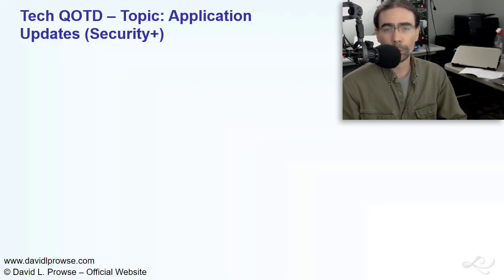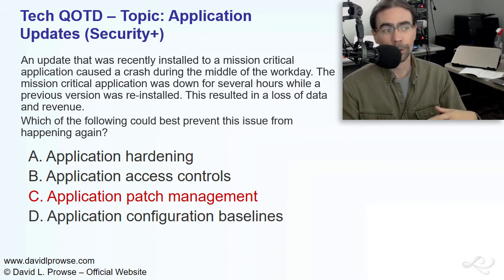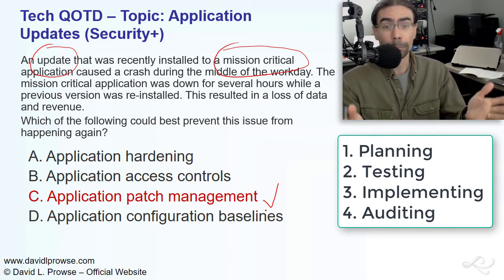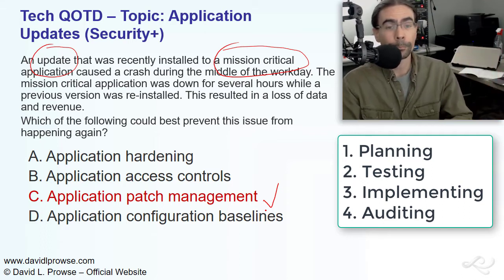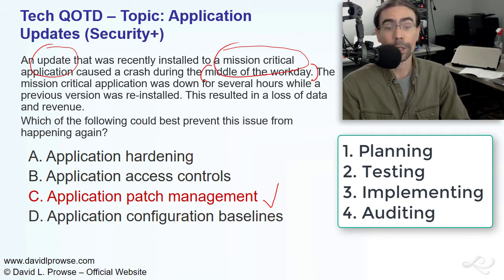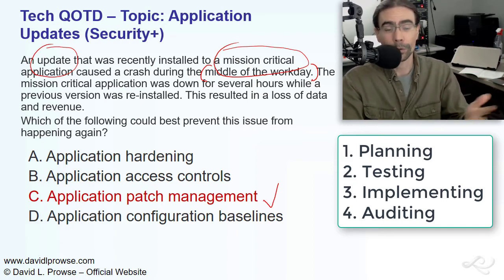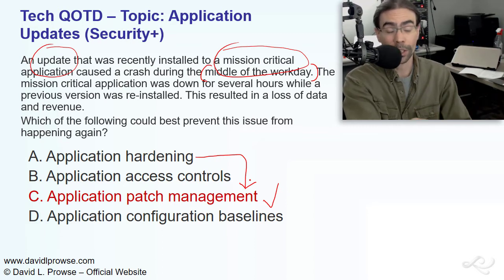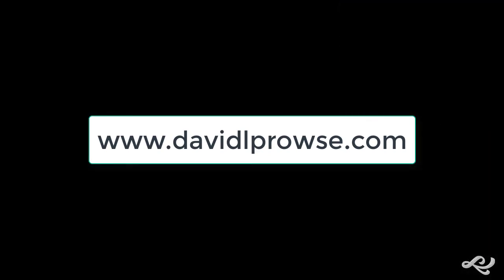Tech QOTD – Topic: Application Updates (Security+)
Security+ Cert Guide